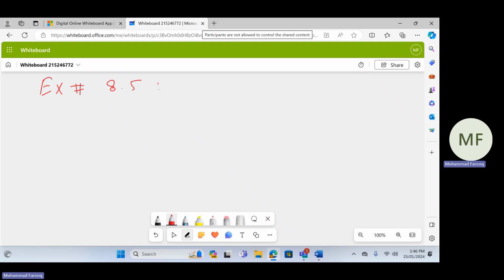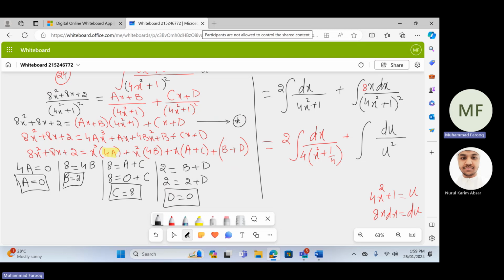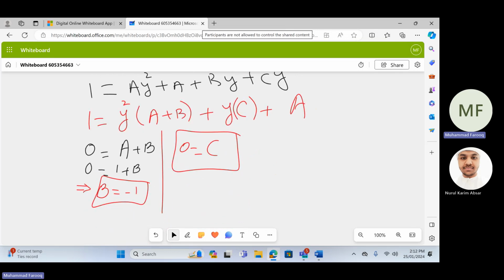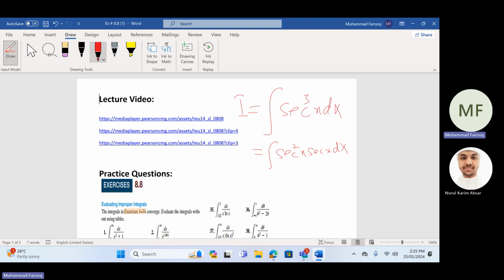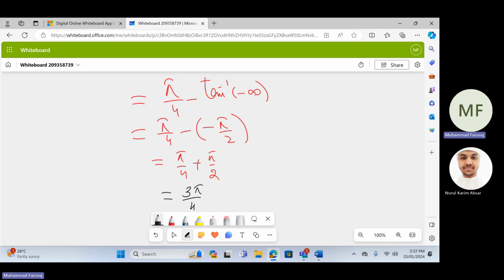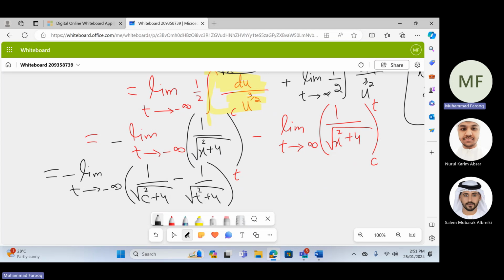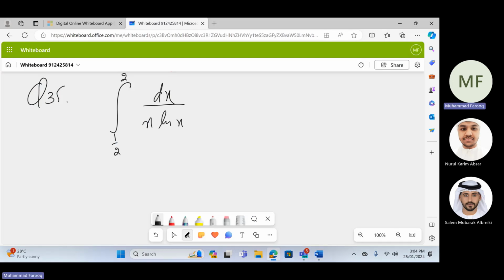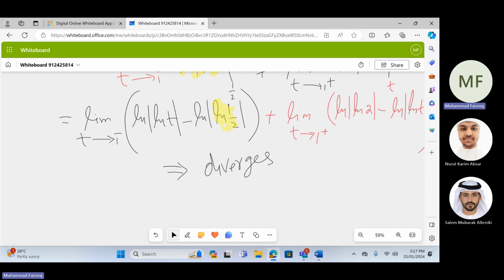CALCULAS 2 CHAPTER 8 VIDEO 4 COMPLETE BOOK LINK IN THE DESCRIPTION